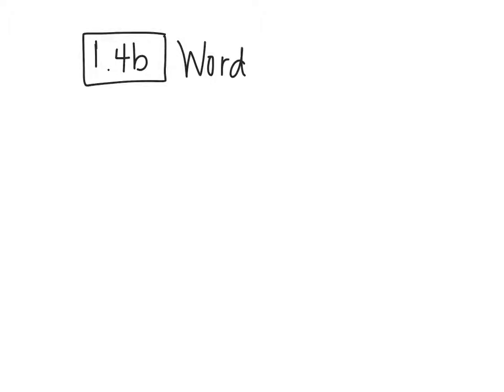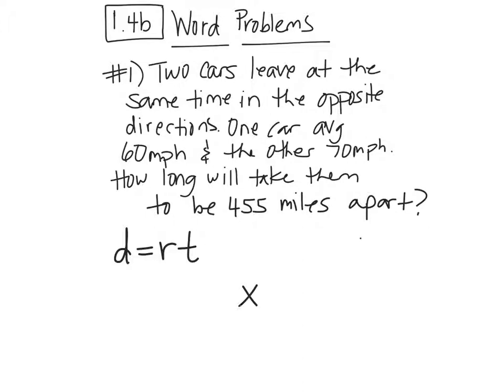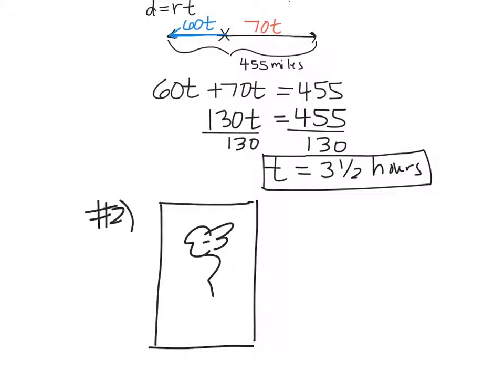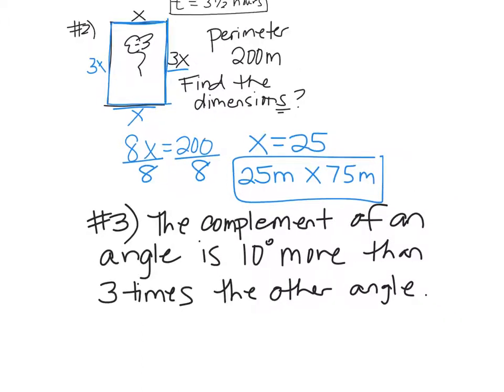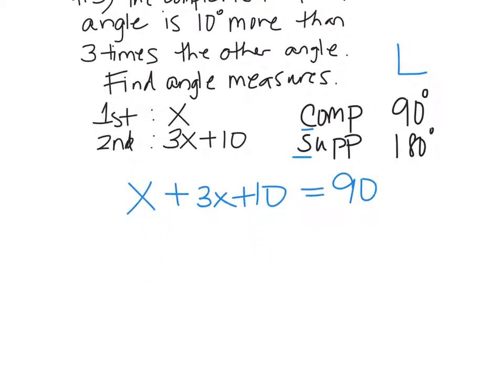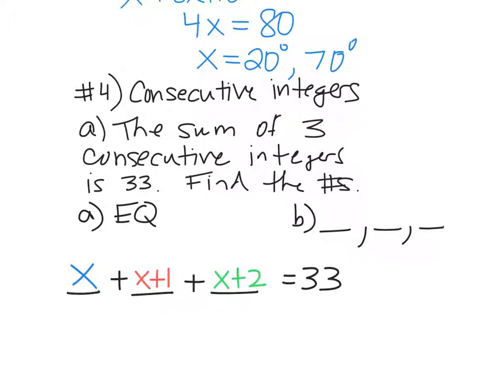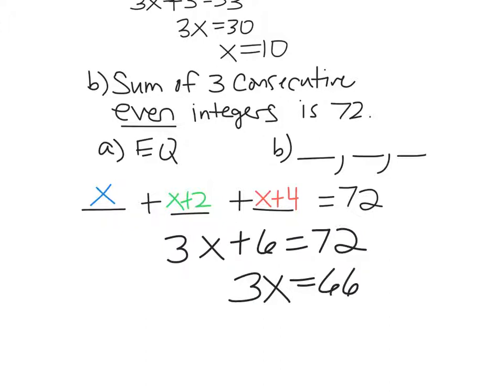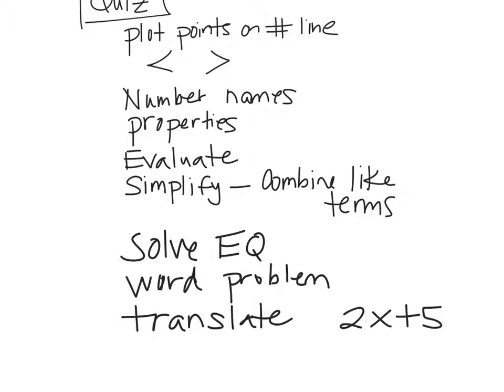Algebra 2 1.4b (2018)